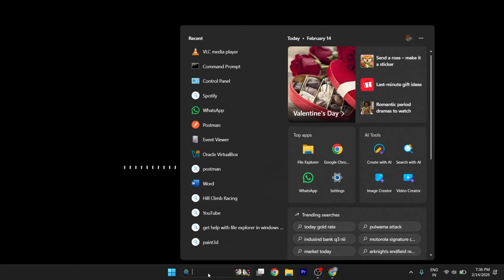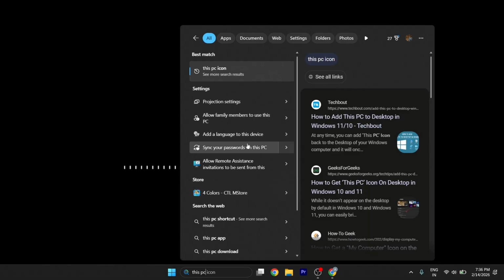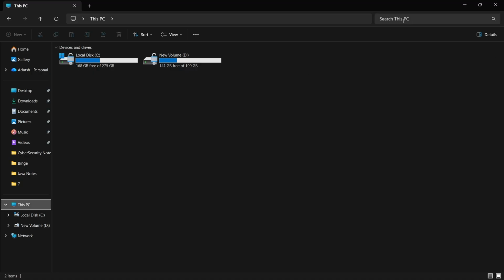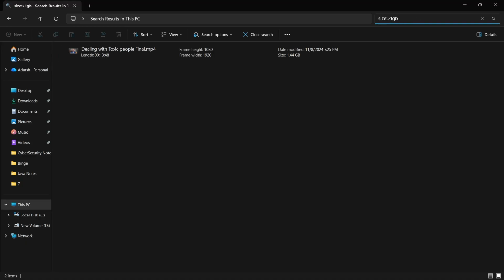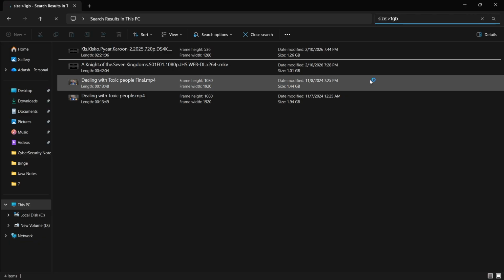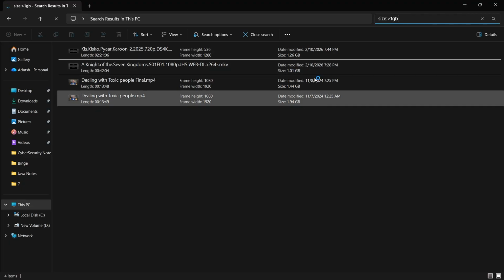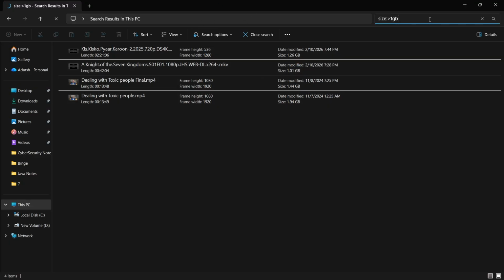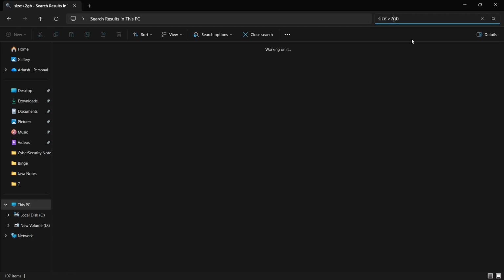How to Find Files Over 1GB Instantly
Want to quickly find large files over 1GB on your Windows PC? In this tutorial, I’ll show you the fastest way to locate big files using File Explorer search filters.

This method helps you free up storage space, clean unnecessary files, and identify large downloads or hidden files taking up space.

In this video, you’ll learn:
- How to search for files larger than 1GB
- The exact search filter to use in File Explorer
- How to sort results by size
- How to quickly delete or move large files
- Bonus tip to check storage usage in Windows 11

Perfect for freeing up disk space instantly without installing extra software.

Clean your storage the smart way.

Join us as we explore the features and best practices for using Windows storage tools on your PC.